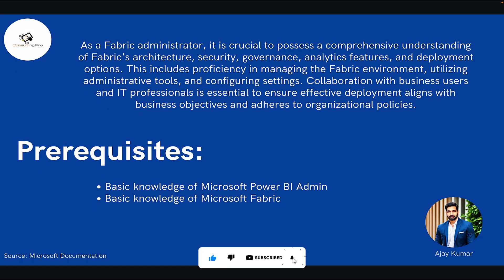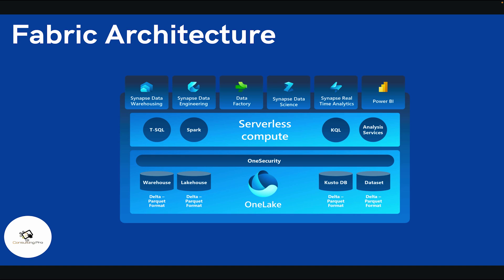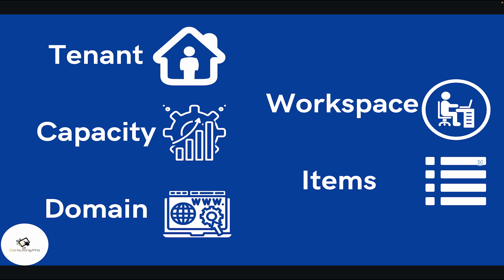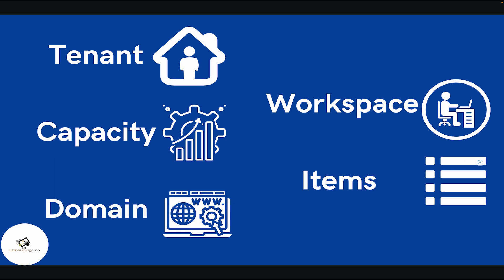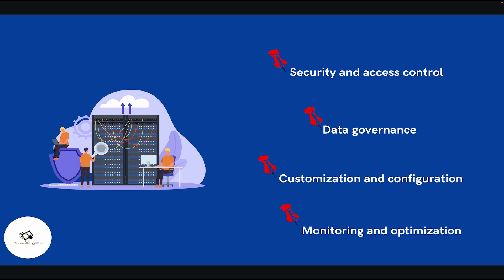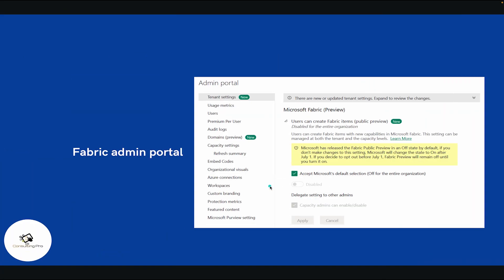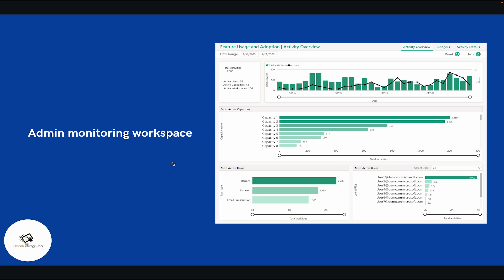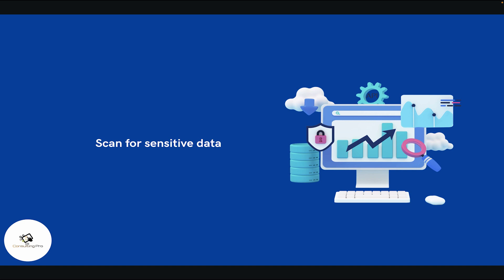How to administer Microsoft Fabric?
As a Fabric administrator, it is crucial to possess a comprehensive understanding of Fabric's architecture, security, governance, analytics features, and deployment options. This includes proficiency in managing the Fabric environment, utilizing administrative tools, and configuring settings. Collaboration with business users and IT professionals is essential to ensure effective deployment aligns with business objectives and adheres to organizational policies.